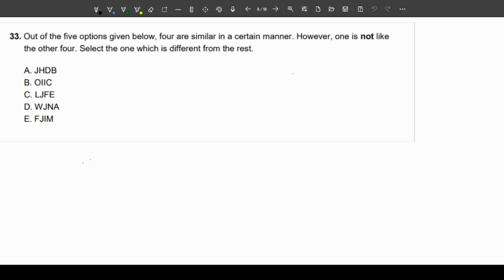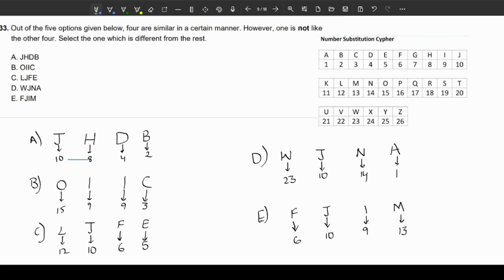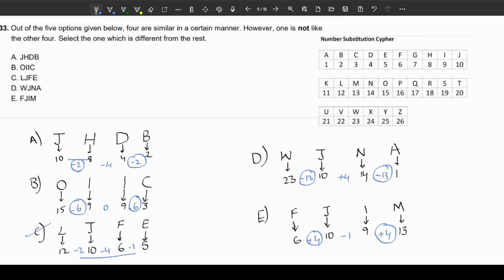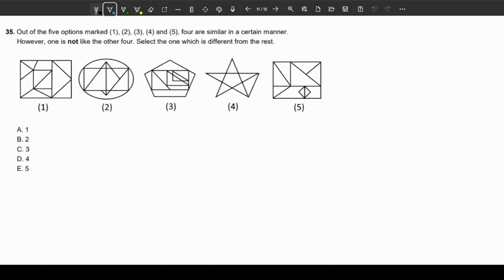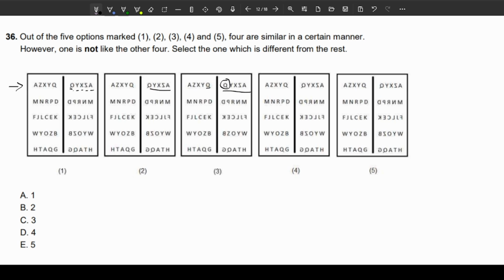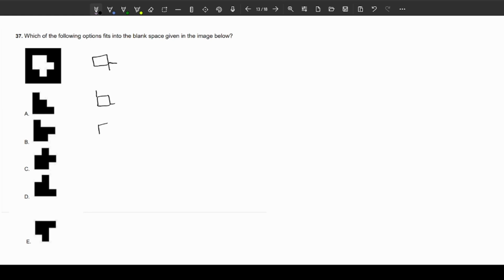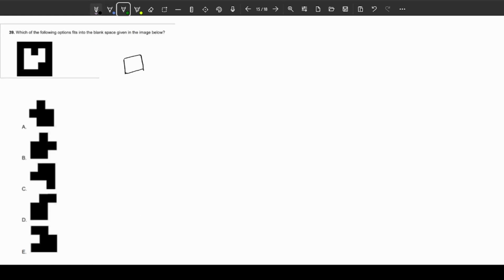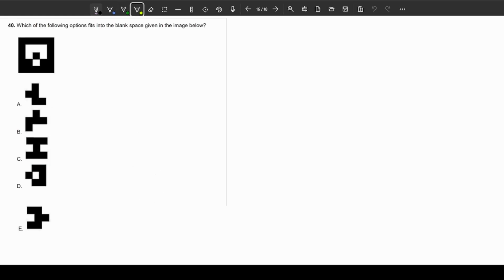NPAT 2025 Solved Paper Part 5 | Pattern Recognition & Odd One Out Explained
Welcome back to Logic Sensei — where logic meets clarity! 🧩
In this Part 5 of the NPAT Solved Paper Series, we focus on two key reasoning types — Pattern Recognition and Odd One Out.
These question types test your ability to identify hidden relationships and break logical sequences — a must-have skill for NPAT, IPMAT, and CUET aspirants.

In this video, I (an IIM alumnus who loves teaching logic) solve real NPAT-style questions step-by-step, explain how to spot patterns quickly, and share shortcut tricks to avoid confusion in the exam.

💡 What you’ll learn:

How to identify hidden patterns

Odd One Out logic — when options look similar

Visual & sequence-based reasoning

NPAT-style pattern recognition questions solved

📚 More from Logic Sensei:
📸 Follow @TheLogicSensei for daily logic boosters & exam tips